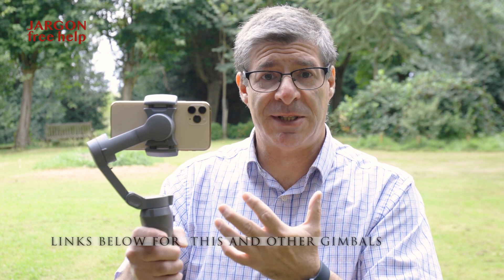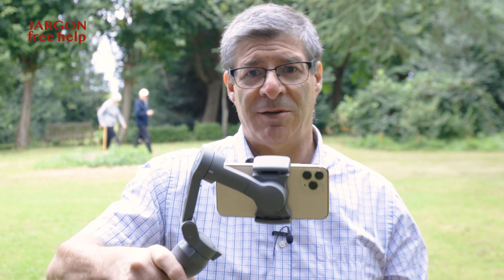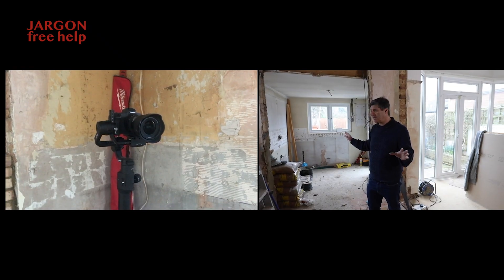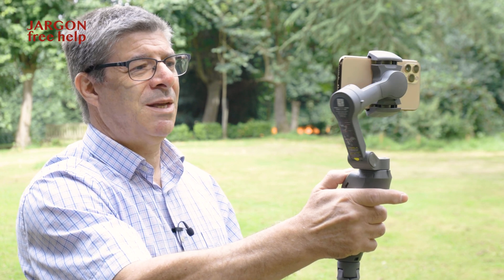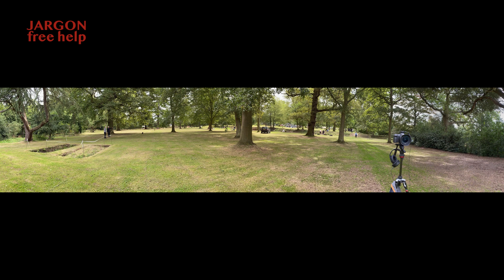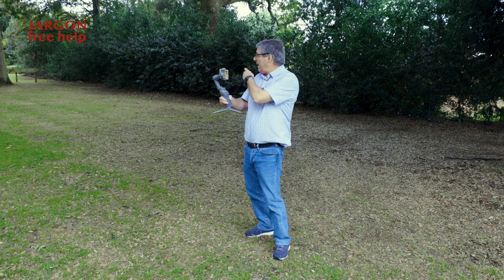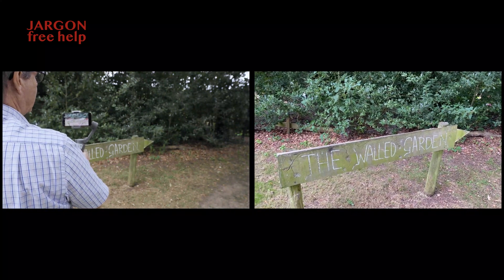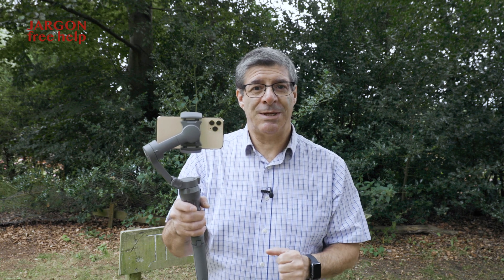What is a gimbal?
Just what is a gimbal? The simple answer is that it is a camera stabiliser. It allows you to get nice smooth video when handheld and also do other things like track your subject and even use it to create photographic panoramas. Gimbals are reasonably priced and can come with built in cameras or there are some designed to take your smartphone like an iPhone or Android. Some are designed to take other cameras like GoPros.

Here are some:
DJI Osmo Mobile 3 (as seen in this video)
DJI OM 4
DJI RSC 2 Pro Combo (as seen in this video)
Zhiyun Smooth Q3 Combo